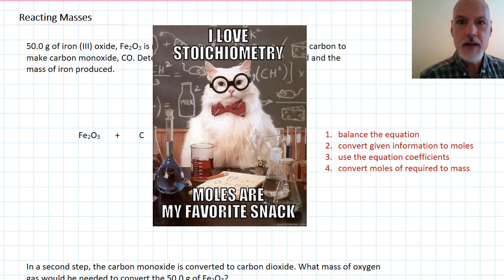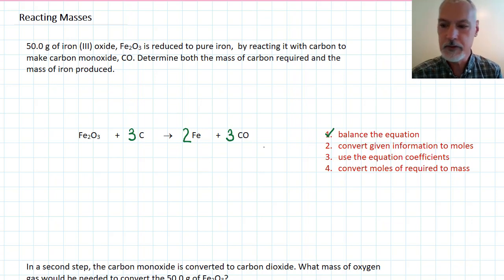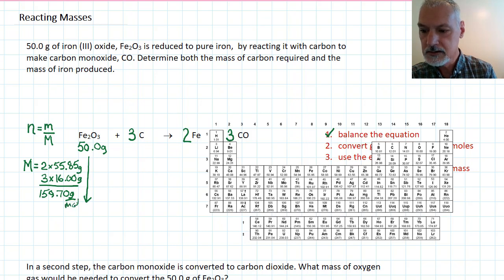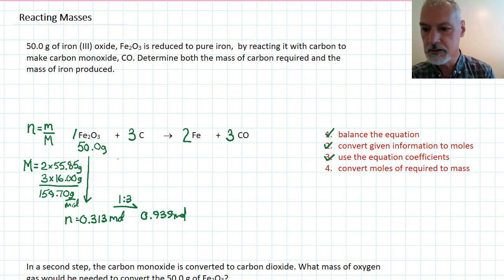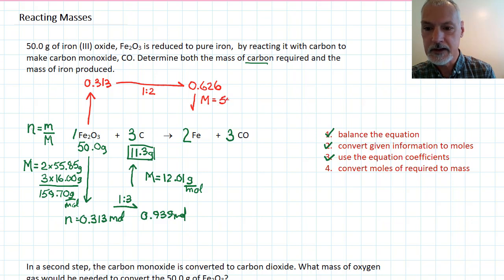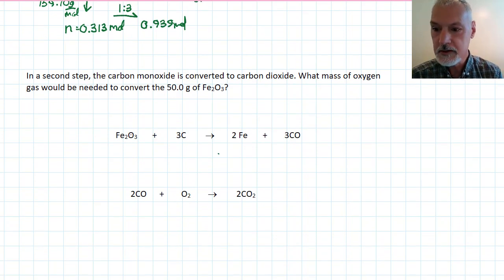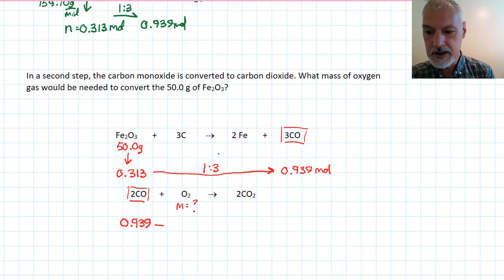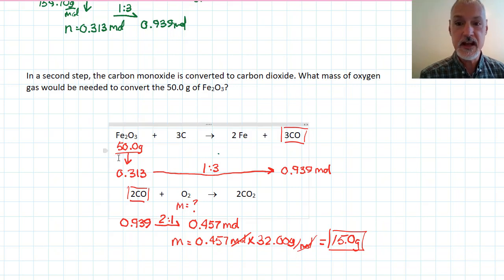[IB Chemistry SL + HL Topic 1 Revision] Reacting Masses